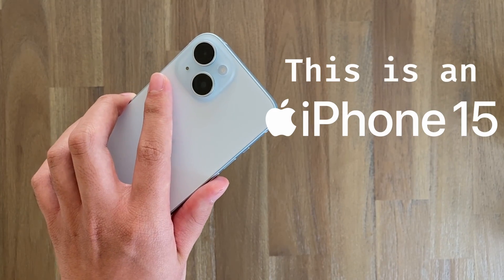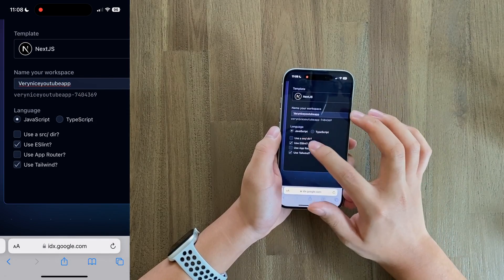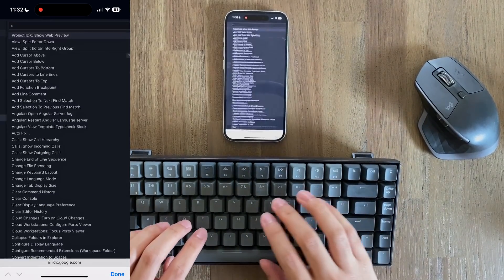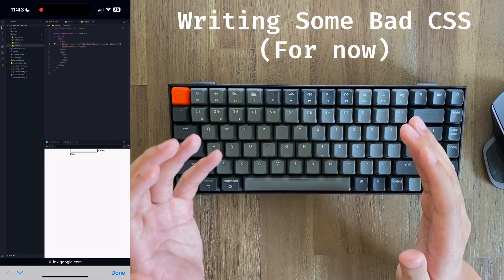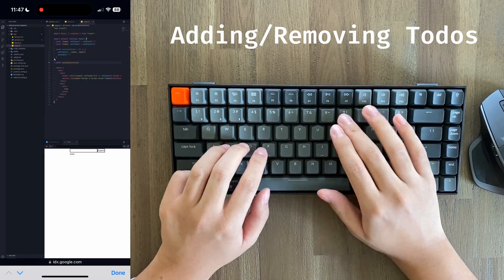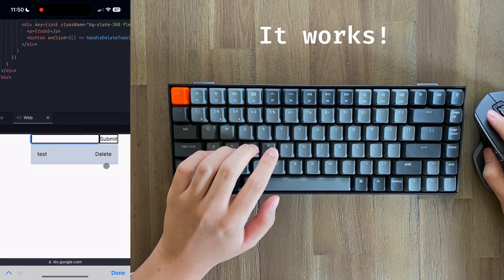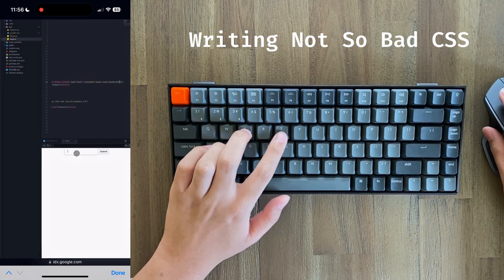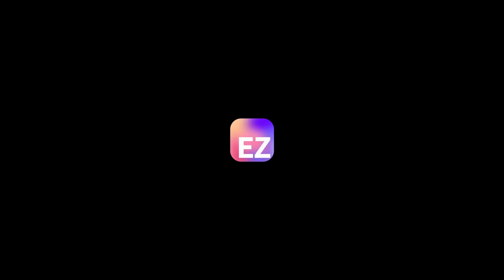I tried coding on a PHONE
taking mobile web development to a whole new level